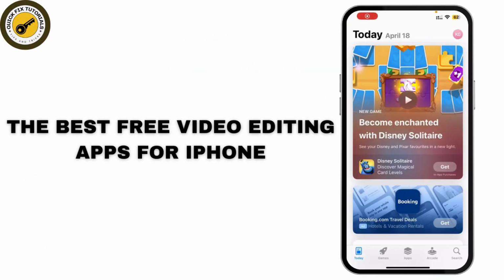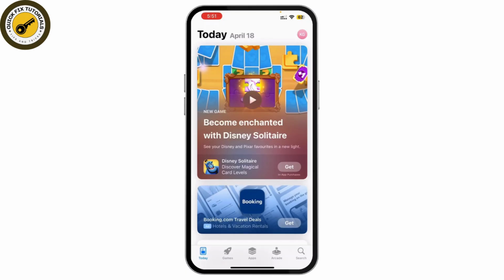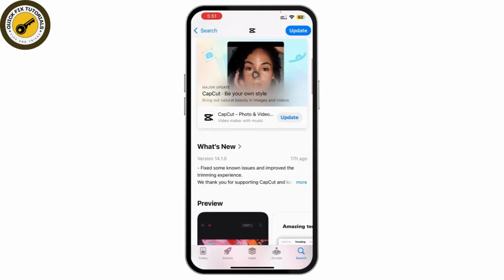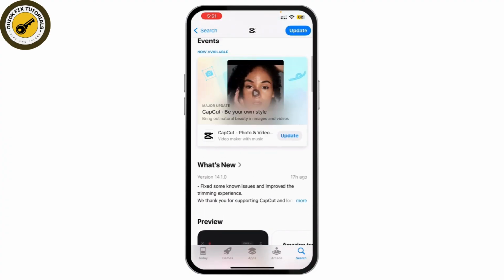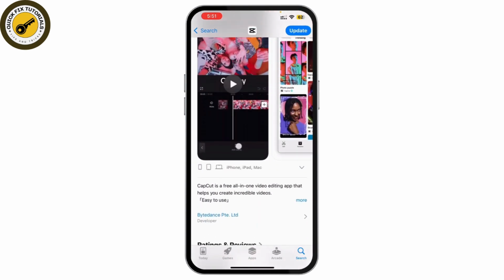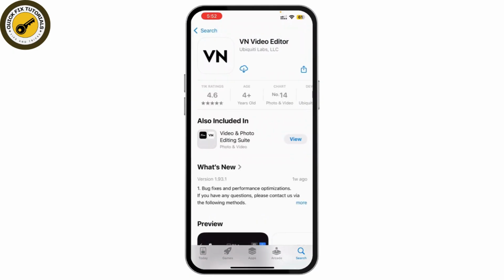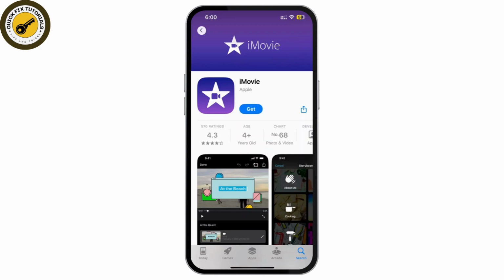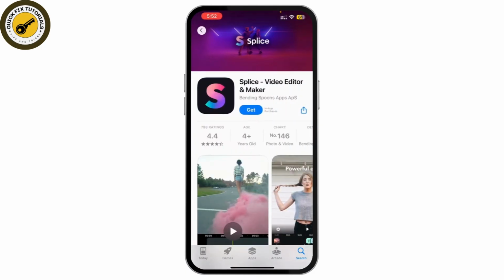The Best Free Video Editing Apps for iPhone in 2025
The Best Free Video Editing Apps for iPhone (2025)!
Looking for the best free video editing apps for your iPhone? In this video, we’ll showcase the top video editing apps that you can use to create stunning videos without spending a dime. Whether you're a beginner or a pro, these apps offer powerful features that make editing on your iPhone easy and fun. Learn how to edit like a pro using these free apps and take your videos to the next level. Watch now to discover the best free video editing apps for iPhone!

Timestamps:

00:00 The Best Free Video Editing Apps for iPhone
00:10 Top Free Video Editing Apps for iPhone 2025